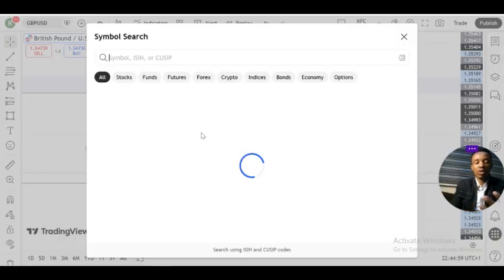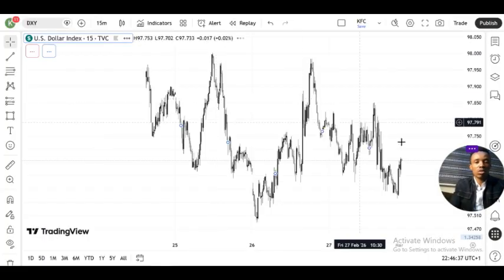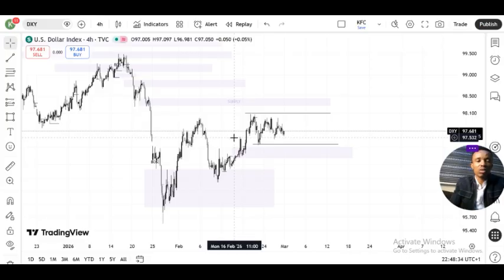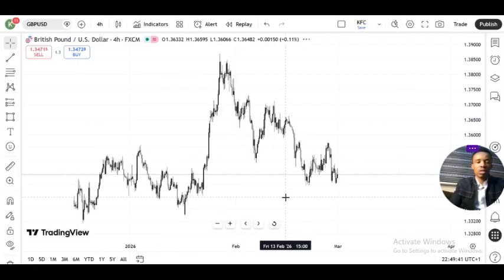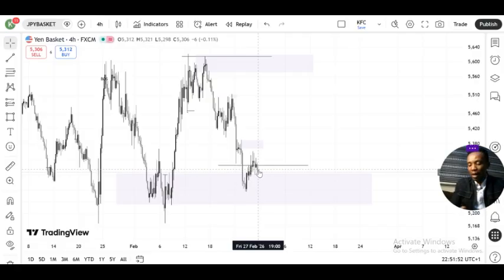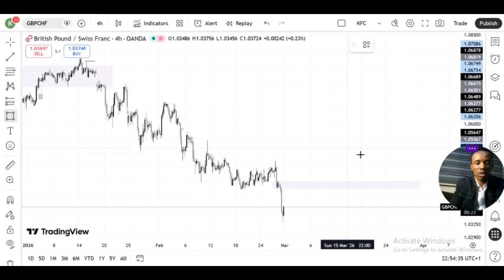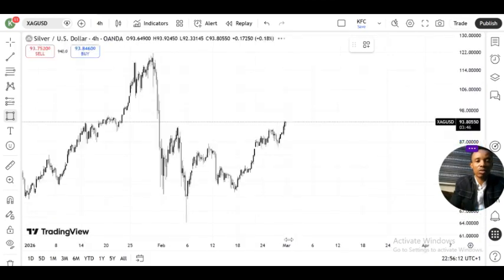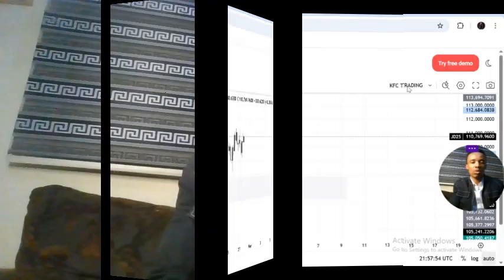Forex & Crypto Weekly Analysis | XAUUSD, BTC, NAS100, EURUSD Forecast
Weekly Market Breakdown is Live!

This week I analyzed:
Forex pairs
Bitcoin & Altcoins
Gold & Commodities
US Indices & Stocks

High probability setups. Clear technical analysis. Institutional bias levels.

Watch till the end and drop your favorite pair in the comments.

Welcome to this week’s complete market analysis covering Forex, Crypto, Commodities, CFDs, and Stocks.

In this video, I break down the key price levels, liquidity zones, market structure, and high-probability setups to watch this week.

Markets Covered:

EURUSD, GBPUSD, USDJPY

XAUUSD (Gold)

BTCUSD & major altcoins

NAS100, US30, S&P500

Crude Oil & other commodities

If you are a Forex trader, crypto trader, or stock trader looking for clear technical analysis and smart money concepts, this weekly breakdown will help you prepare your trading plan.

What You’ll Learn:

Market structure bias for the week

Key supply and demand zones
Liquidity sweeps & institutional footprints

Entry confirmation ideas

Trade smart. Trade disciplined. Always manage your risk.

If you found value in this analysis:
Comment your favorite setup for the week